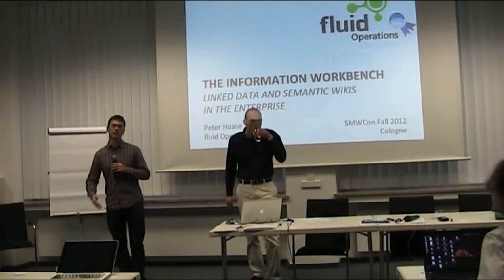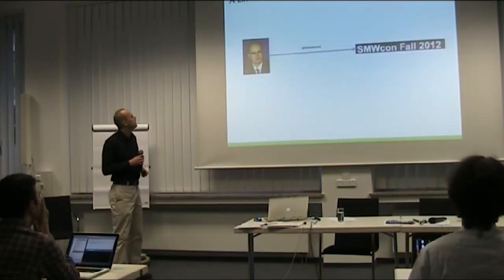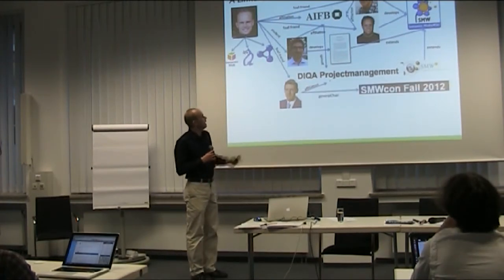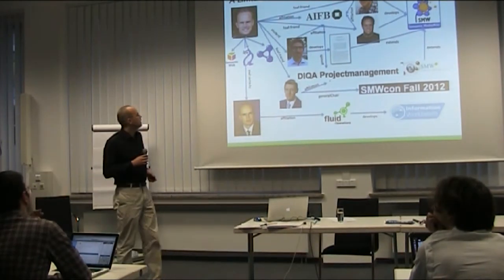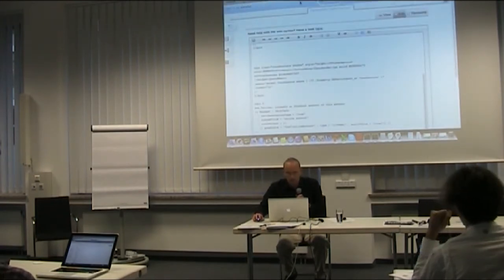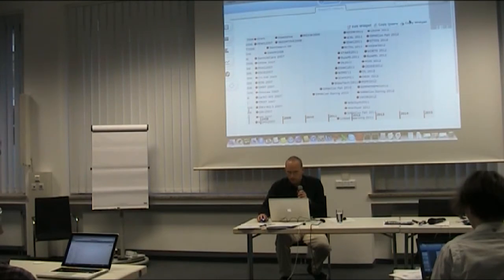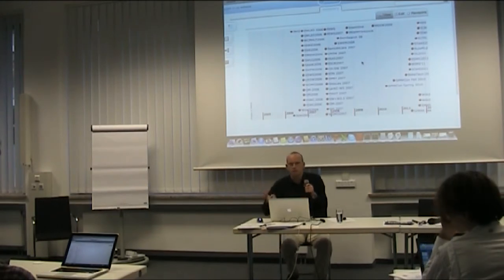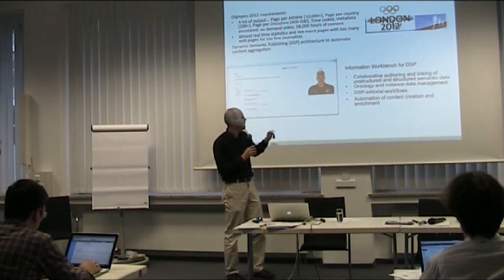The Information Workbench - Linked Data and Semantic Wikis in the Enterprise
Peter Haase from Fluid Operations describes the enterprise semantic wiki platform called The Information Workbench. A lot of interesting visualization, input and output formats, great import capabilities make IWB great platform for creating and using structured data.